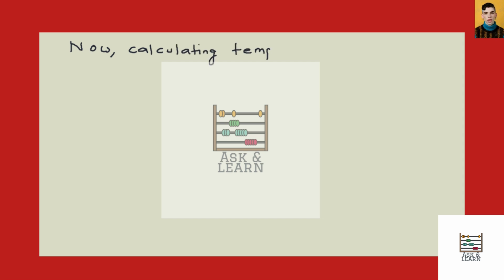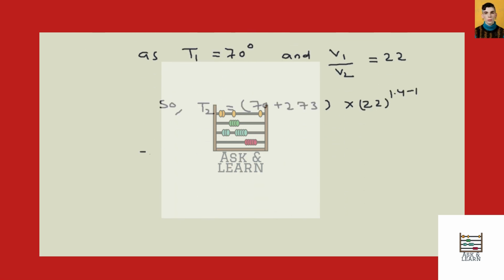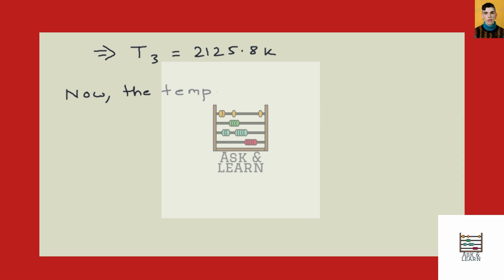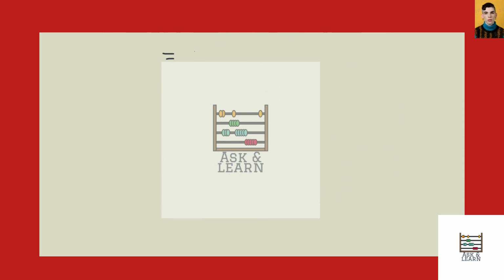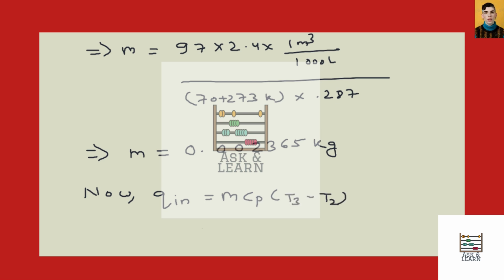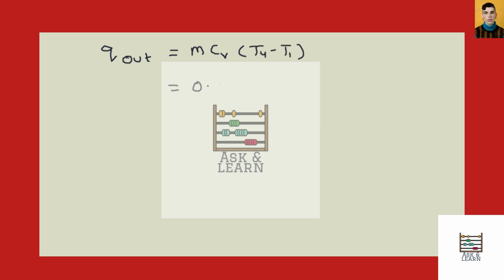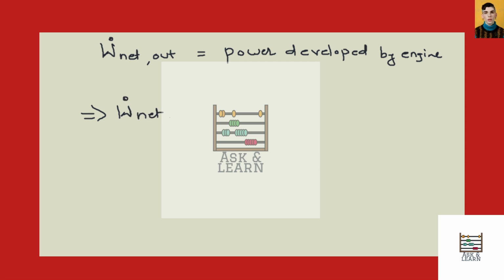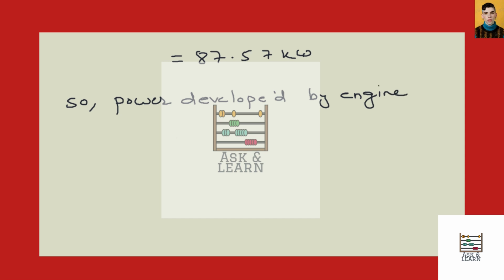A four-cylinder two-stroke 2.4 -L diesel engine that operates on an ideal Diesel cycle has a compres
A four-cylinder two-stroke 2.4 -L diesel engine that operates on an ideal Diesel cycle has a compression ratio of 22 and a cutoff ratio of Air is at and at the beginning of the compression process. Using the cold-airstandard assumptions, determine how much power the engine will deliver at